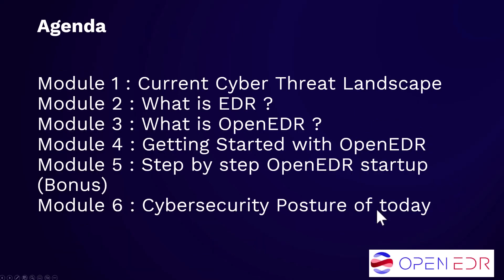Module 0 - Welcome to OpenEDR Fundamentals Training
Are you OpenEDR certified yet? If not, you can take the FREE
OpenEDR Fundamentals training course, pass the exam and get certified via Xcitium Academy (register free for an account)